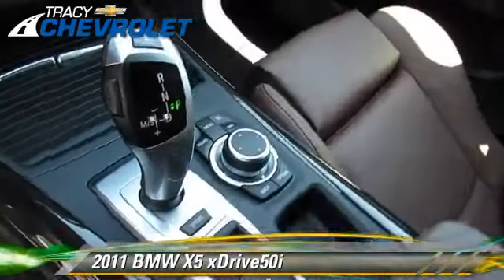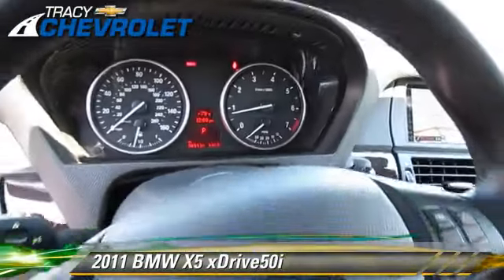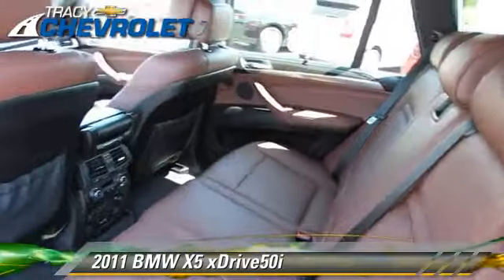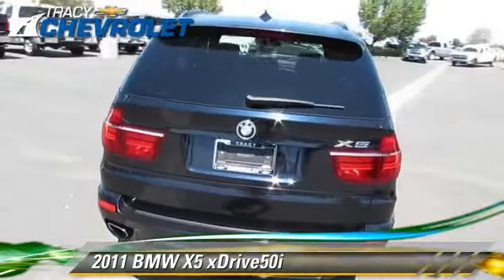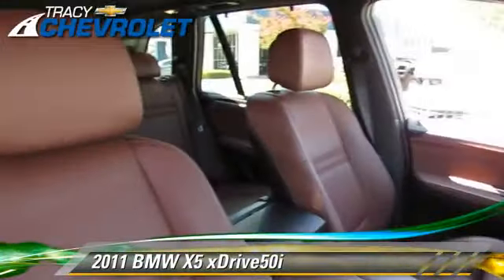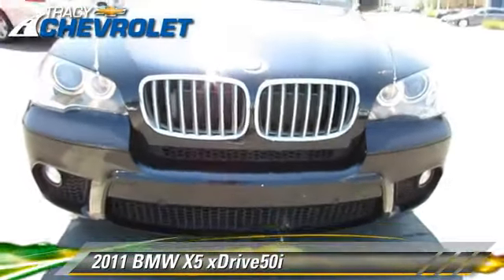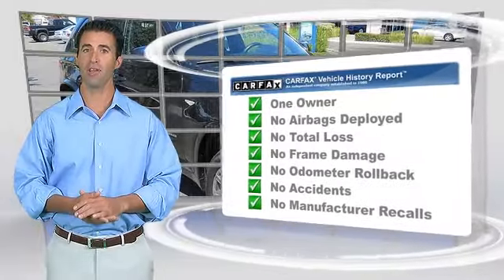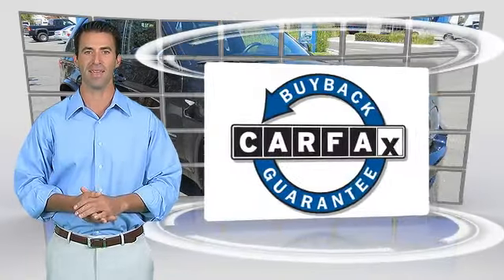2011 BMW X5 xDrive50i - Tracy Chevrolet, Tracy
Tracy Chevrolet

2011 BMW X5 xDrive50i

$42,500

Color: Deep Sea Blue Metallic
Engine: 4.4L V8 32V DOHC TwinPower Turbo
Transmission: 8-Speed Automatic Steptronic
Miles: 49078
VIN: 5UXZV8C57BL418294
Stock: 13U0239

This vehicle features: AWD, M Sport Package (337), Premium Package, Technology Package, 10 Speakers, Anti-Theft AM/FM Stereo w/CD/MP3, CD player, HD Radio, MP3, Radio data system, Weather band radio, Air Conditioning, Automatic temperature control, Front dual zone A/C, Rear window defroster, Head restraints memory, Lumbar Support, Memory seat, Power driver seat, Power steering, Power windows, Remote keyless entry, Steering wheel memory, Steering wheel mounted A/C controls, Steering wheel mounted audio controls, Universal Garage Door Opener, Four wheel independent suspension, Speed-sensing steering, Traction control, 4-Wheel Disc Brakes, ABS brakes, Anti-whiplash front head restraints, Dual front impact airbags, Dual front side impact airbags, Front anti-roll bar, Low tire pressure warning, Occupant sensing airbag, Overhead airbag, Power adjustable front head restraints, Rear anti-roll bar, Power moonroof, BMW Assist w/Bluetooth, Power Tailgate, Brake assist, Electronic Stability Control, Rear-View Camera w/Top View, Delay-off headlights, Front fog lights, Fully automatic headlights, High-Intensity Discharge Headlights, Panic alarm, Security system, Speed control, Auto-Dimming Mirrors, Bodyside moldings, Bumpers: body-color, Heated door mirrors, Power door mirrors, Spoiler, Auto tilt-away steering wheel, Auto-Dimming Rear-View Mirror, Digital Compass Mirror, Driver door bin, Driver vanity mirror, Front reading lights, Genuine wood console insert, Genuine wood dashboard insert, Genuine wood door panel insert, Illuminated entry, Leather Shift Knob, Leather steering wheel, Outside temperature display, Passenger vanity mirror, Rear seat center armrest, Tachometer, Telescoping steering wheel, Tilt steering wheel, Trip computer, Front Bucket Seats, Front Center Armrest, Nevada Leather Upholstery, Power passenger seat, Split folding rear seat, Passenger door bin, Rain sensing wipers, Rear window wiper, Speed-Sensitive Wipers, Variably intermittent wipers, 3.15 Axle Ratio, Back up camera, DVD, Leather, Navigation, Parking Sensors, Premium Sound, Premium Wheels, Roof Rails, Seat Heaters

M Sport Package, Premium Package, Technology Package, Back up camera, DVD, Leather, Navigation, Parking Sensors, Premium Sound, Premium Wheels, and Seat Heaters. Previous owner purchased it brand new! Want to save some money? Get the NEW look for the used price on this one owner vehicle. New Car Test Drive said, "...Think of the BMW X5 as a tall sports sedan with reasonable towing capability and a great view ahead..." The pin-you-to-your-seat performance of this superb X5 will make it a favorite among our more passionate buyers.

[DFIN:2:2783936:A:CF14A23E:5315c437e90e57106df9bf554b65b6c3]